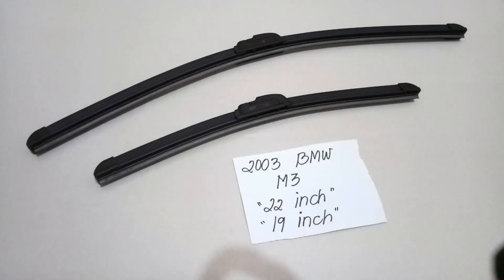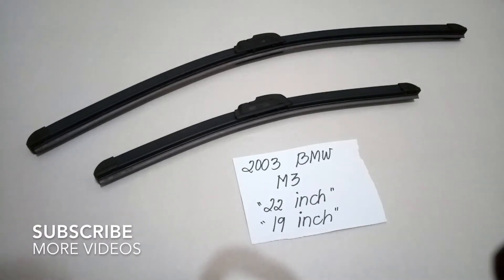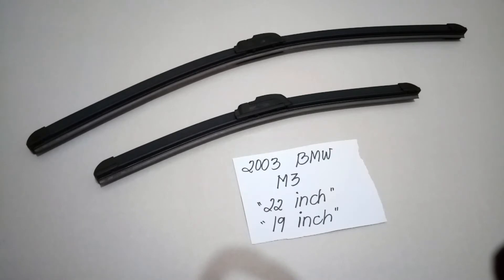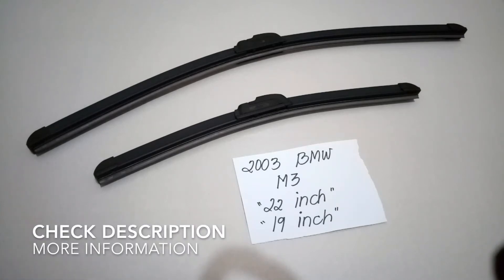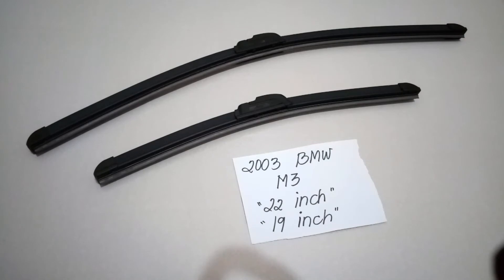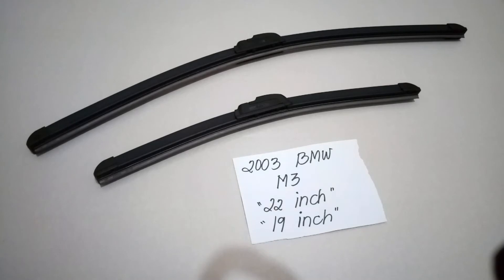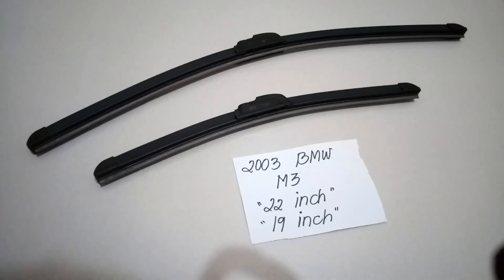🚗 🚕 2003 BMW M3 Wiper Blade Replacement Size 🔴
2003 BMW M3 Wiper Blade Replacement Size

2003 BMW M3 Wiper Blade Replacement Size

Bayerische Motoren Werke AG, commonly referred to as BMW, is a German multinational company which produces luxury vehicles and motorcycles. The company was founded in 1916 as a manufacturer of aircraft engines, which it produced from 1917 until 1918 and again from 1933 to 1945.